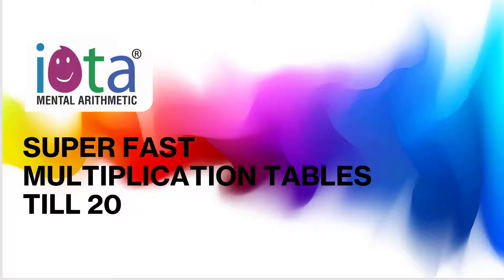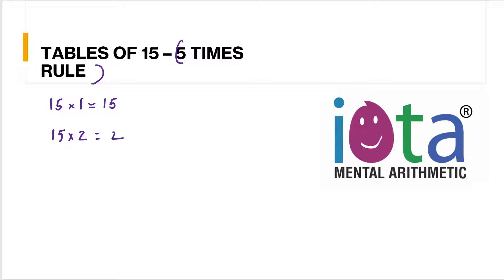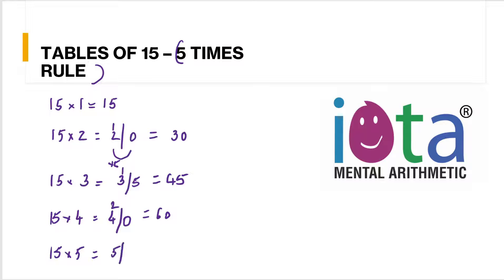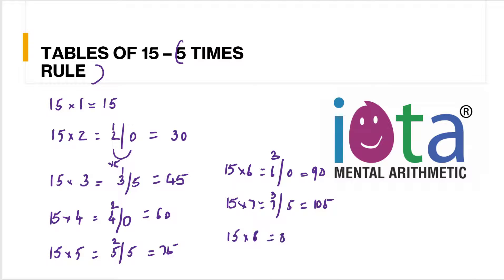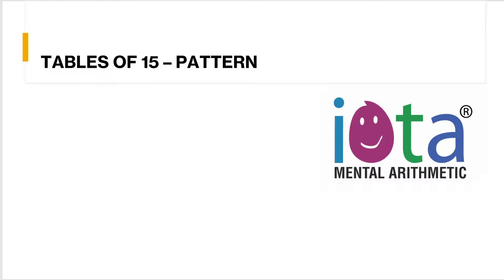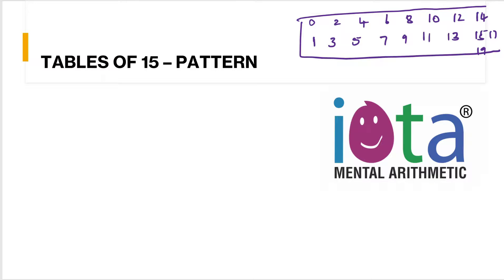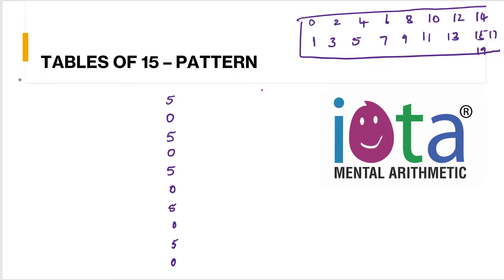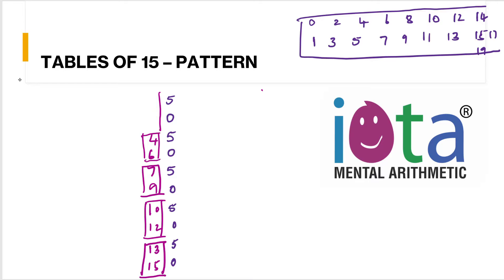Learn 15 multiplication table trick | Easy and fast way to learn | Math Tips and Tricks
In this video, students will learn how to get multiplication times tables tricks in fun and simple way. Best teaching by IITians and Experts.